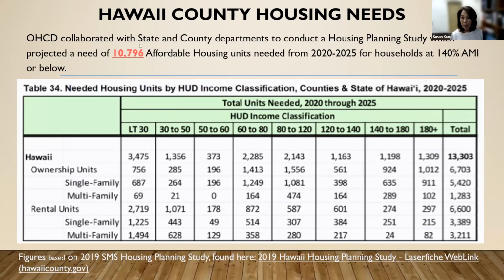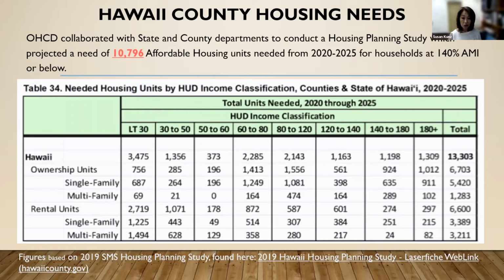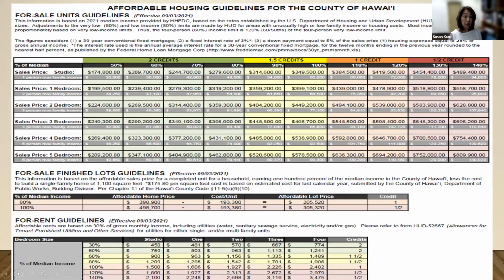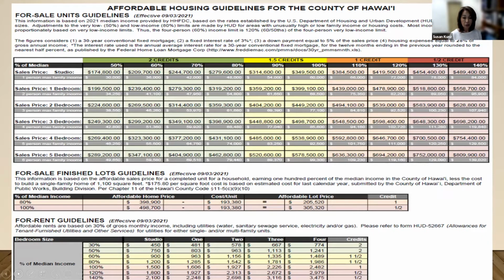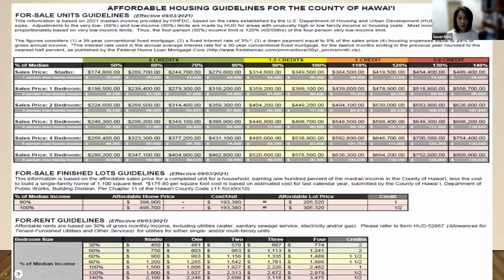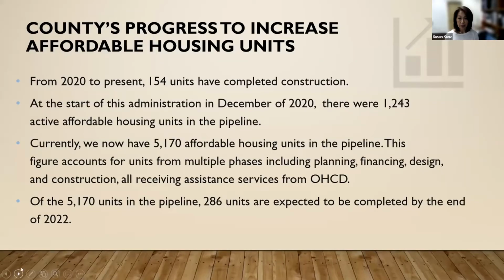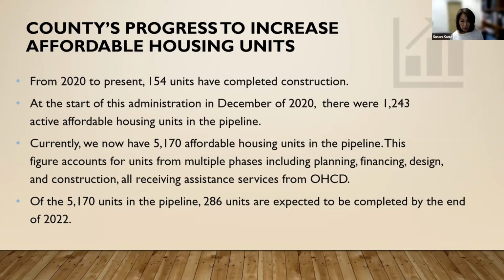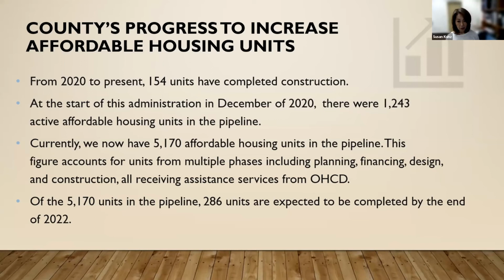Vibrant Hawai'i | Hawai'i Island Housing Coalition | June 2022 | Susan Kunz| Part 1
Ms. Kunz is the Director of the County of Hawaiʻi Office of Housing and Community Development. OHCD is responsible for the planning, administration and operation of all of the County of Hawaiʻi’s housing programs such as the Section 8 rental assistance for qualified families. Its overall goal is to provide for the development of viable communities in Hawaii County by providing decent housing, suitable living environments and expanding economic opportunities.